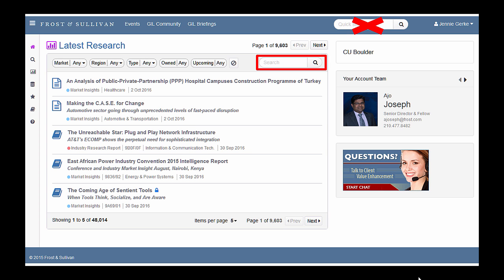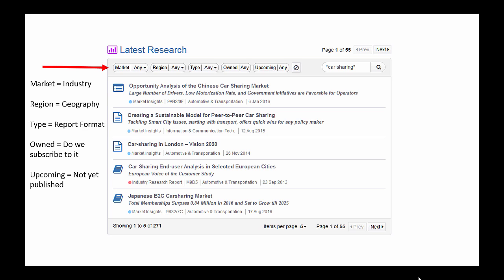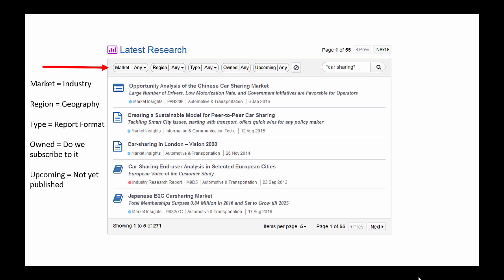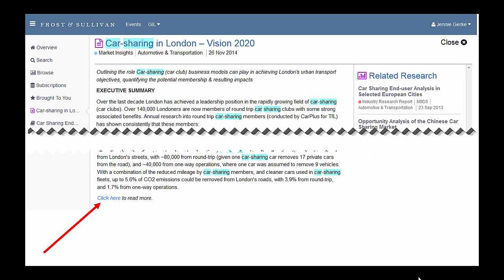Frost and Sullivan in 1 Minute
This video introduces you to the Frost and Sullivan database.